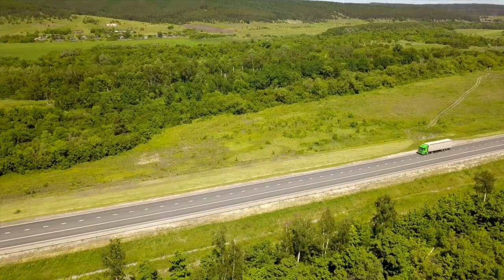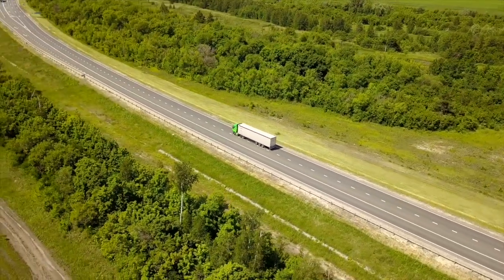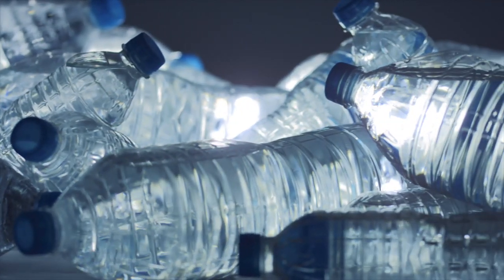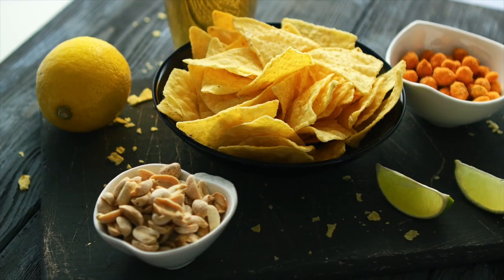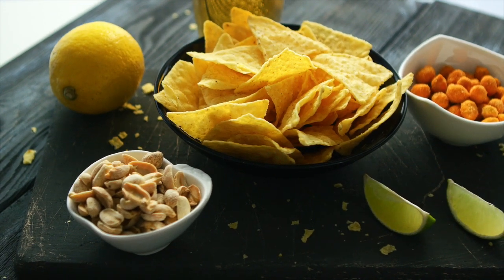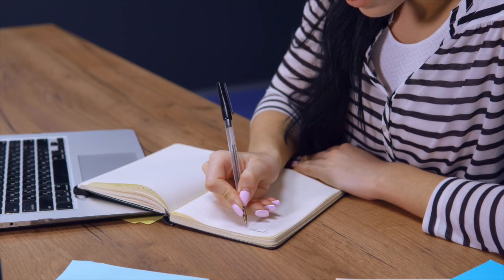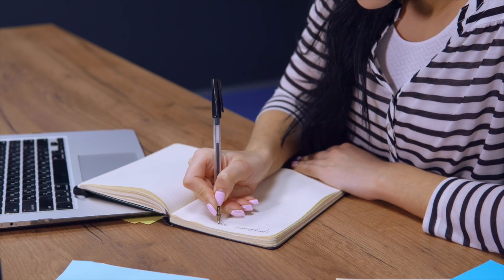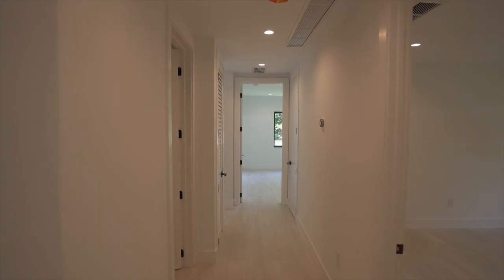5 Moving Day, Moving Tips...Shift elements, Packing, Moving and Tips..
Shift Element- MUST WATCH IF YOU ARE MOVING! Moving and packing essentials made easy. This video is the perfect checklist of things to do before moving. See how to organize everything for the movers, full service movers handle everything from protecting the house to packing to loading.  Learn to pack and move like a professional. Starting at basic knowledge and elevating to more advanced packing and moving techniques. Teaching you how to pack, what things you can not take, how to locate moving boxes, how to pack boxes, what goes in which boxes, how to tape up your boxes, how to wrap furniture, what are the best moving trucks, what are good supplies to purchase, how to wrap dishes, how to understand moving paperwork, how to understand the moving process, how to determine how big of a truck you need and many other moving essentials. There are endless tips and tricks to help you elevate your packing and moving knowledge and take it to the next level. Everything that you learn is to take you to the next level.

Information
In this section are other thing about me, far as eperience, finacial knowledge and other things that might help you out or make your life a little easier.

Experience- 7 years moving experience
Crypto is an investment platform that i use. Use this link to sign up and get 23$ crypto USD to start your profile
Self is a credit builder loan that you can us to build your credit, use the link and you will get an addtional 10$ at the end of your loan period.
Seedfi is also another load builder that i us, they will require bank staments to apply. You can apply for a $4000 dollar loan, you get $1500 up front and $2500 in a locked away saving until you pay off the loan then it will be unlocked. This is to build credit
Brigit is another credit builder loan that you can sign up for and get $10 by using this